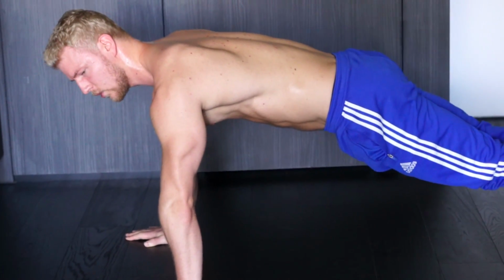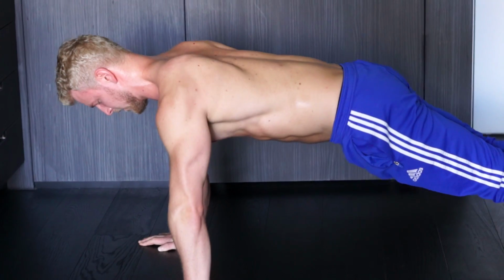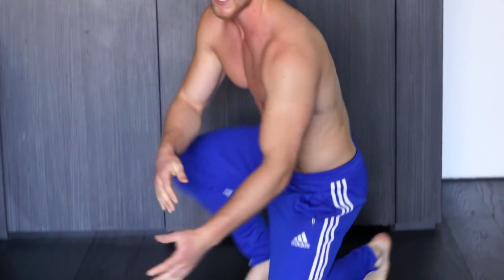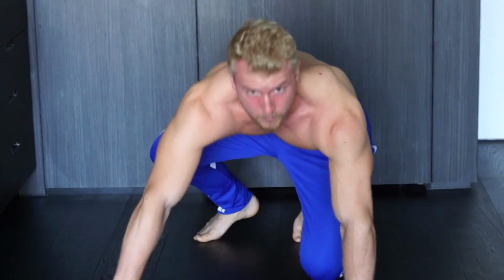Home Scapula Workout (No Equipment Needed)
Home scapula workout with zero equipment. You will be training the shoulder girdle and improving your shoulder mobility. More instructions and the benefits in this blog post ➞

Training the scapula is important because it will affect the health and performance of your shoulders.

In pull ups and inverted rows it's important to depress and retract the shoulders. In handstands you are pushing the shoulders to your ears which is called the scapula elevation.

In many movement exercises like monkey walks you are also using the scapula a lot which makes animal movements great for scapula mobility and stability.

0:01 Scapula depression

0:44 Scapula protraction

1:49 Scapula elevation

2:20 Scapula retraction

3:02 More instructions and info about scapula mobility

Hi there, my name is Eero Westerberg and I am the head coach here at VAHVA Fitness. Our specialty lies in mixing the Western and Eastern knowledge of health and fitness together into a combination that actually works, is proven and produces real tangible results.

We developed our methods by studying health & wellness and strength & conditioning for over a decade. We also traveled the world for over 3 years researching different ancient methods of strengthening and taking care of the human body.

Online Course to learn movement, build mobility and get fit